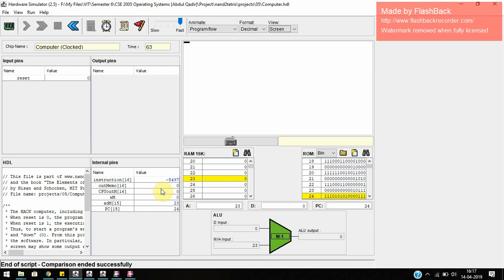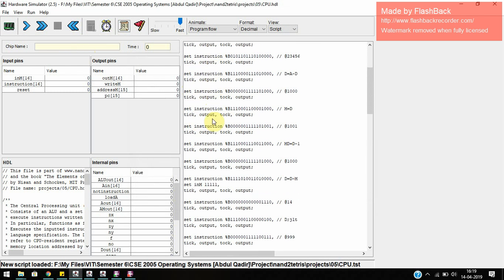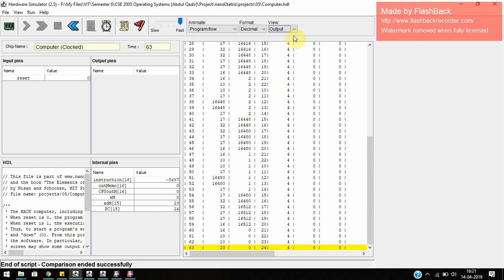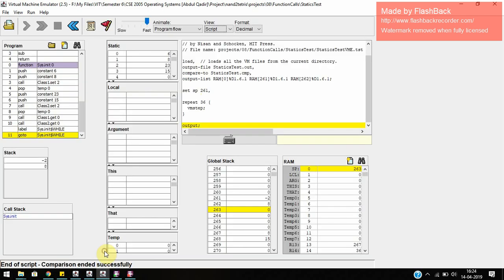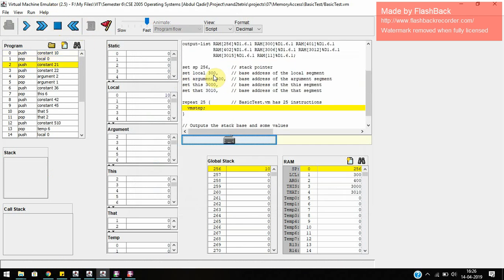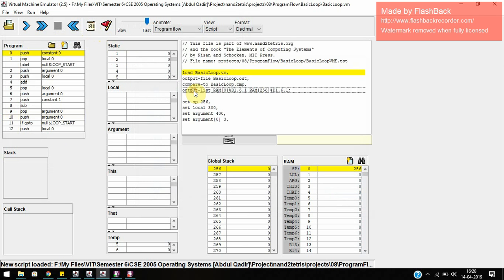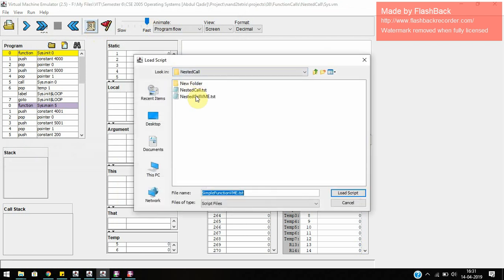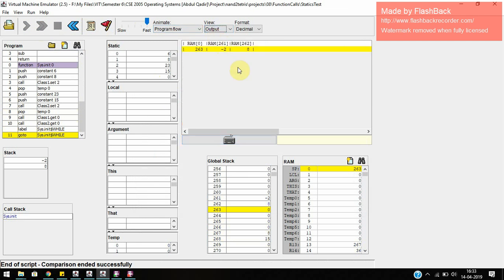nand2tetris: project 05-08 Simulations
This video will help you to understand how to interact with various simulation platforms available in nand2tetris.This video mainly focused on the work through of the projects 05,06,07 and 08 of the nand2tetris. Hope you like it.cheers :)